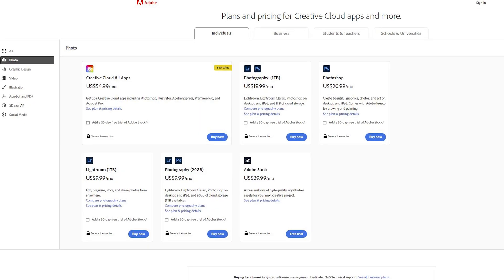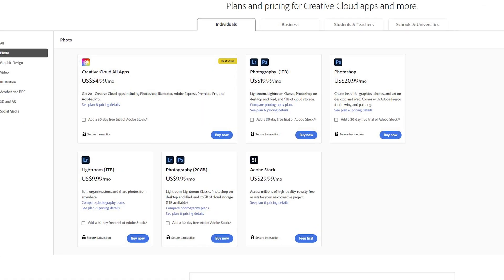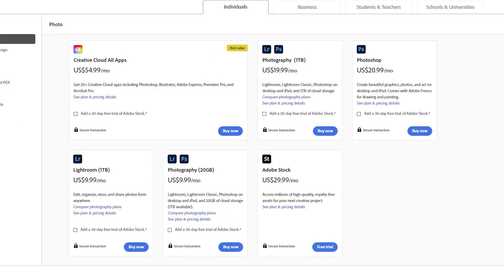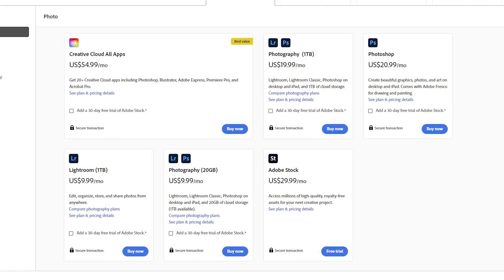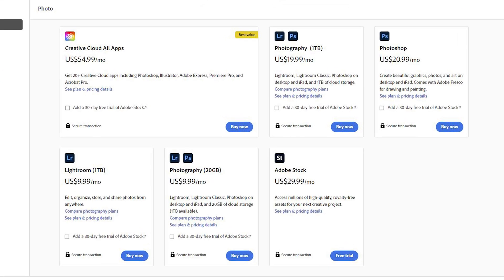Which one is right for you?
In this video we compare the key differences between Lightroom and Lightroom Classic. Both programs are fantastic, but they are made for totally different types of photographers. Many photographers have been recently switching from Lightroom Classic to Lightroom. Find out why!

CHAPTERS
00:00 - Intro
00:06 - Where your images are stored
03:12 - Where you like to do your editing
05:11 - Differences in editing tools
05:46 - Organization differences
07:29 - Which is right for you?

Mailing Address (for product reviews):
301 Expressway
Missoula, MT 59808
USA